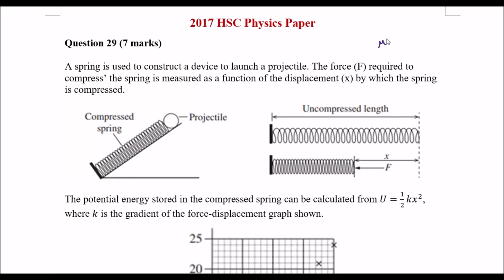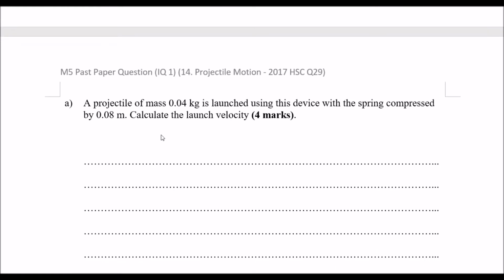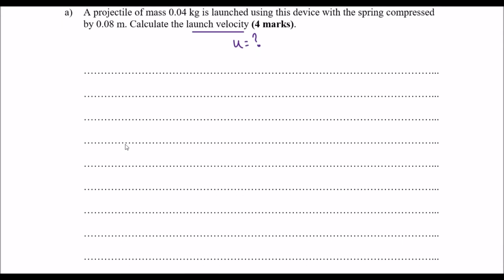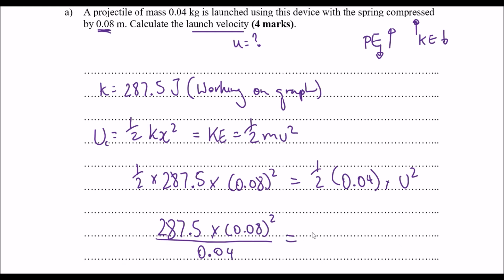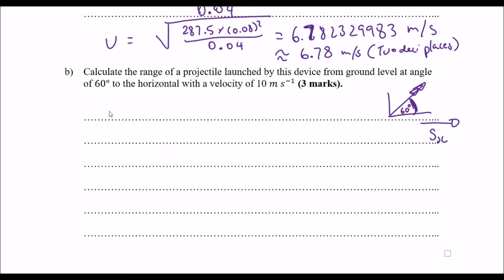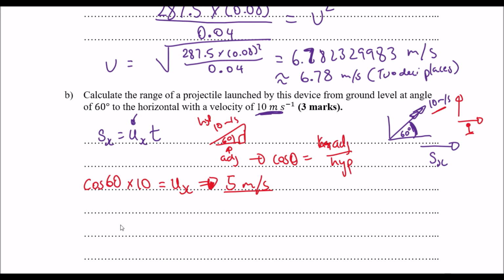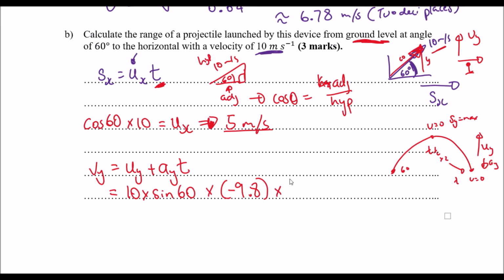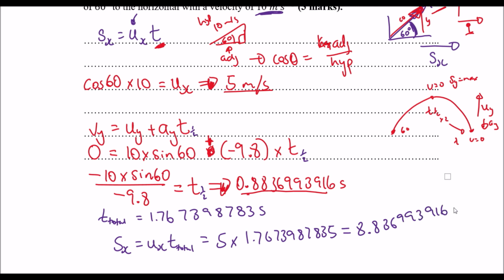2017 HSC Physics Q29 - LCE and Projectile Motion